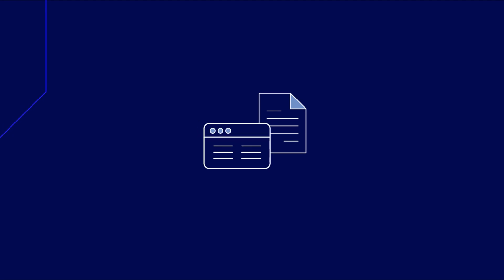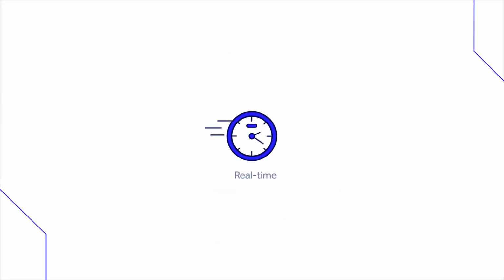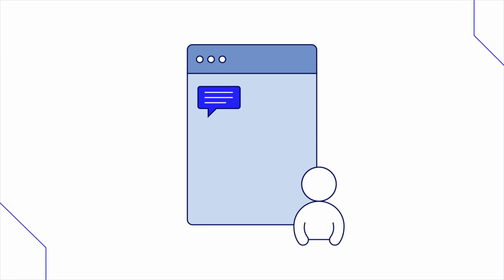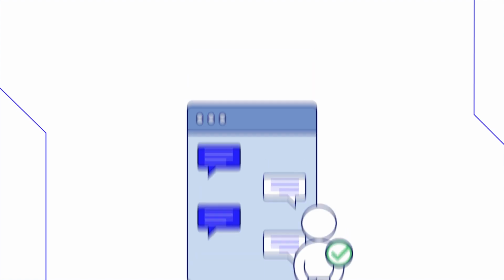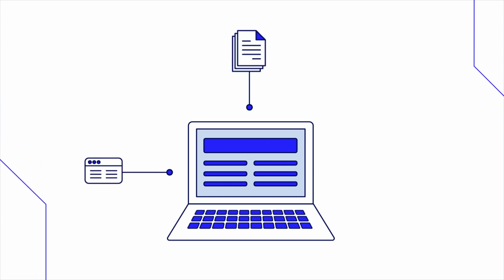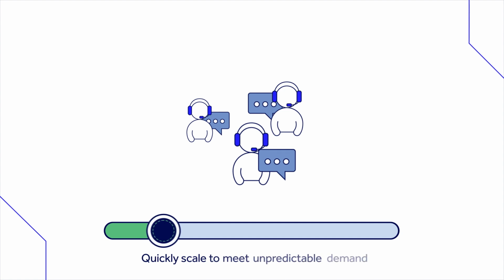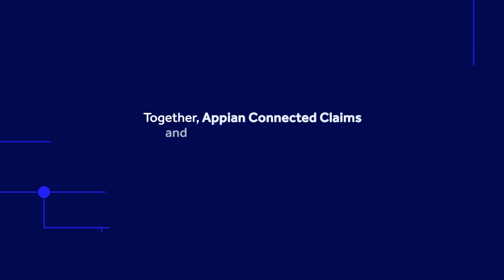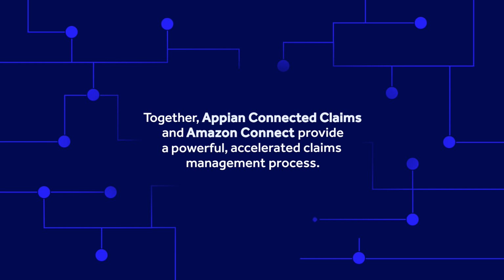Appian Connected Claims using Amazon Connect – a unified claims system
By combining the power of Appian Connected Claims with the Amazon Connect omni-channel cloud contact center, insurers can modernize the claims experience and unlock a single three-hundred-and-sixty-degree view of claims from all CRMs and legacy systems.